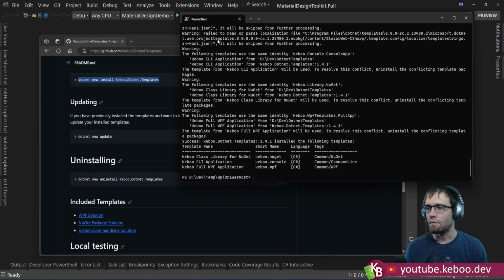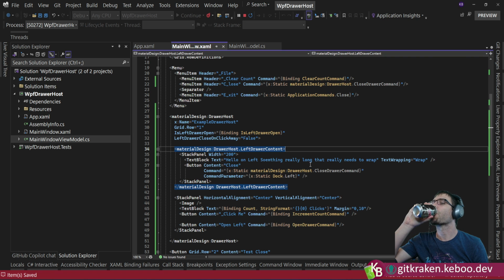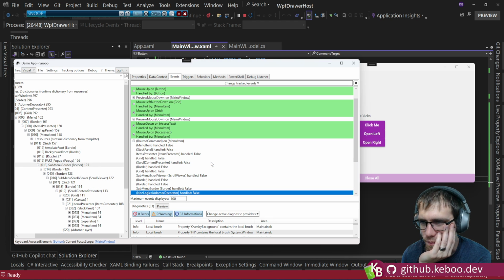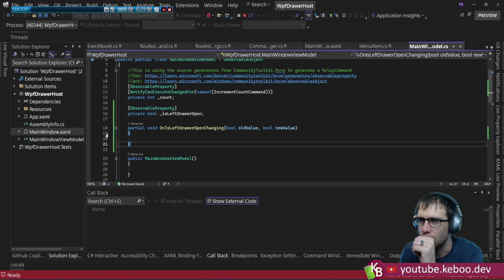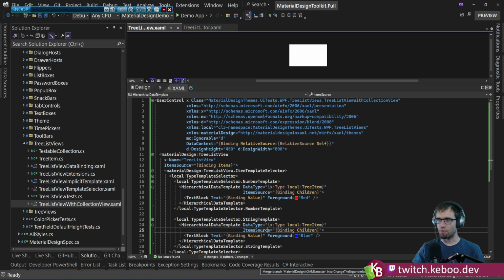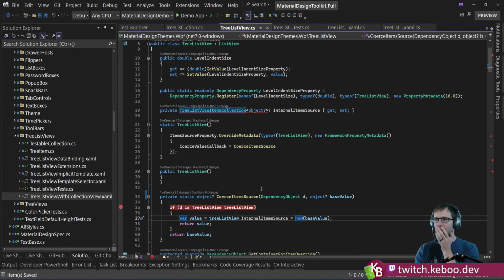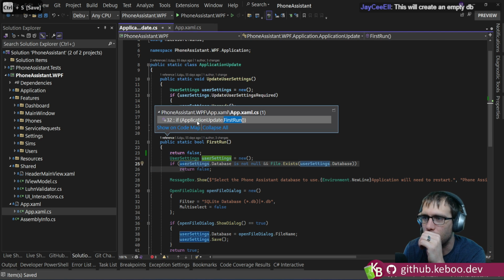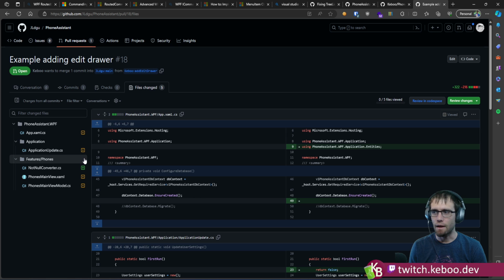C#/WPF - Material Design in XAML - DrawerHost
In this stream we take a look at how to use the DrawerHost.

I also fix an issue with the new TreeListView.